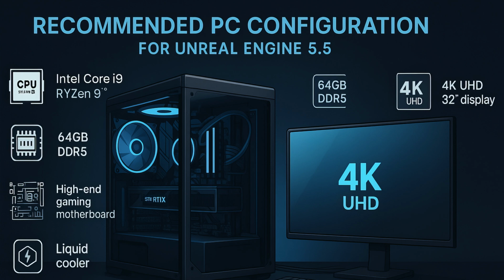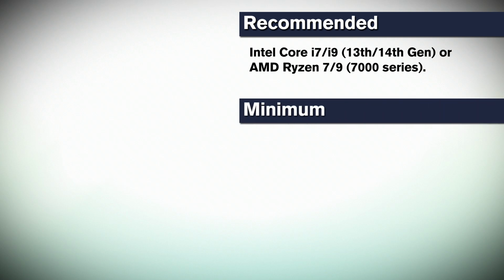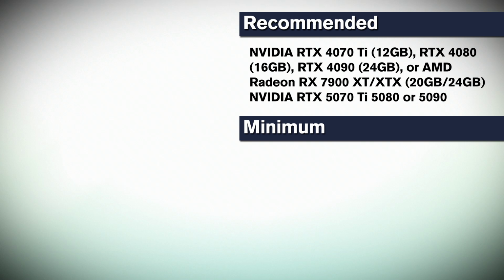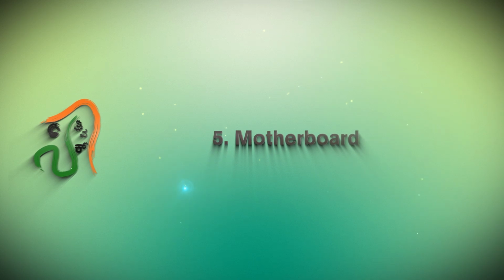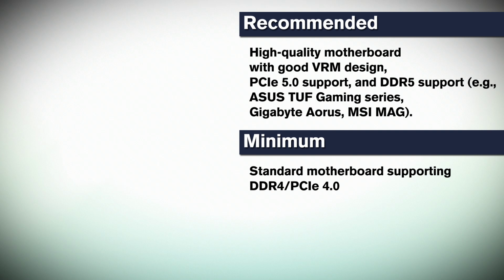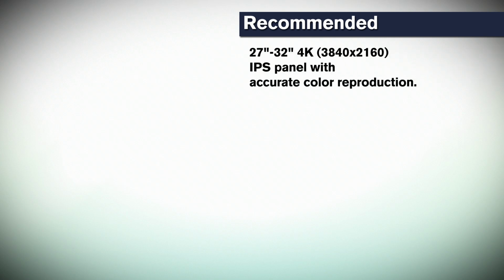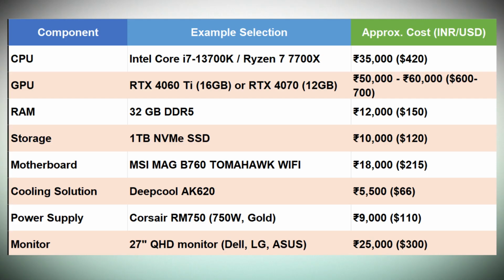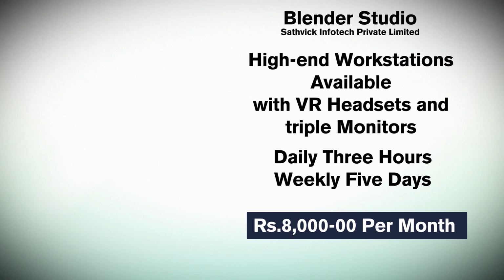02 system requirements for Unreal Engine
Short Description:
Learn the recommended machine configurations for running Unreal Engine 5.5 efficiently. From entry-level setups for learners to high-end rigs for professionals, this session explains CPUs, GPUs, RAM, storage, cooling, and monitors—plus tips for future-proof upgrades and budget-friendly options to get you started.